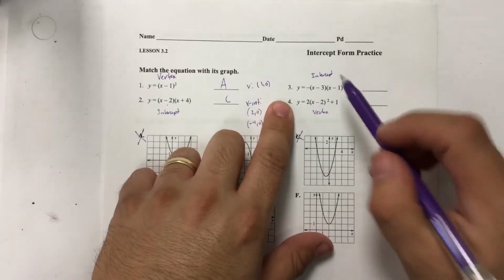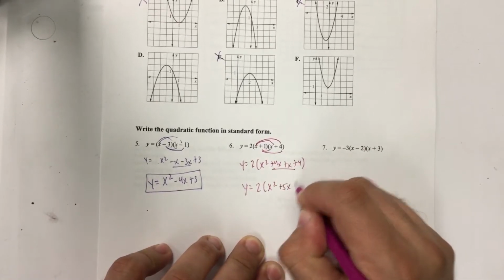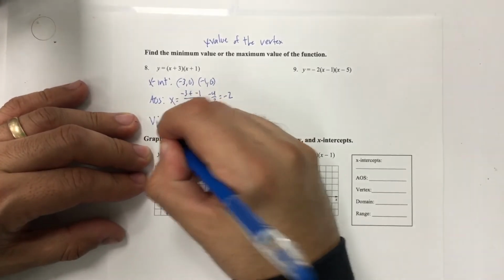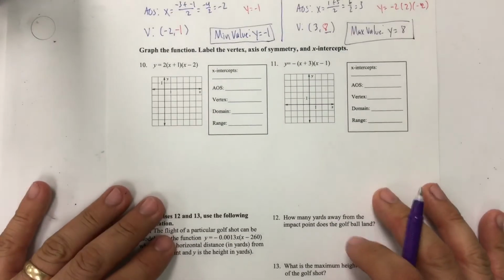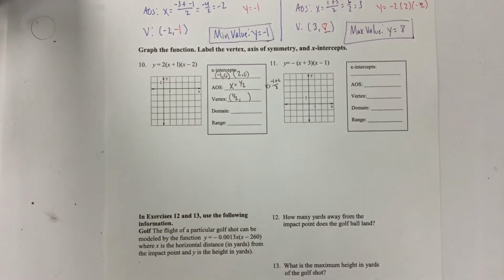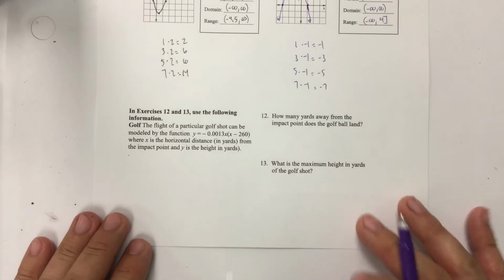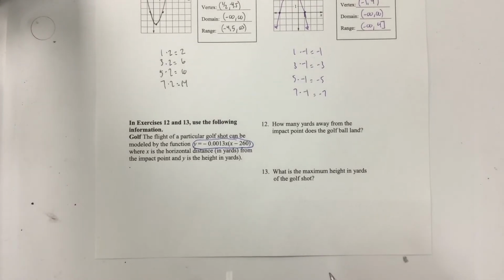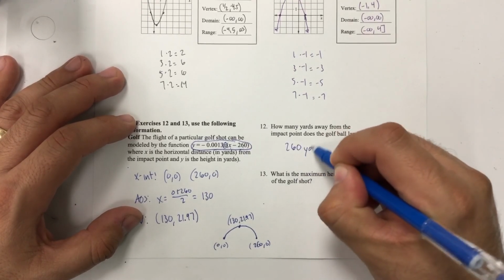Graphing Quadratics in Intercept Form Homework Answer Key